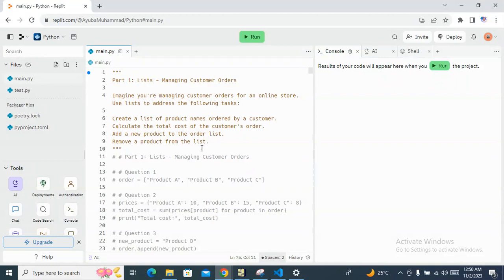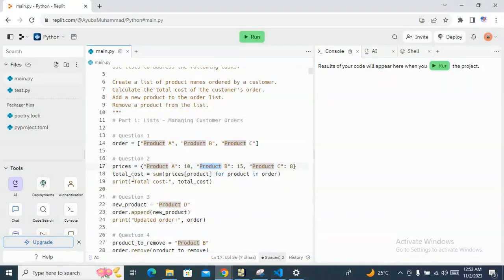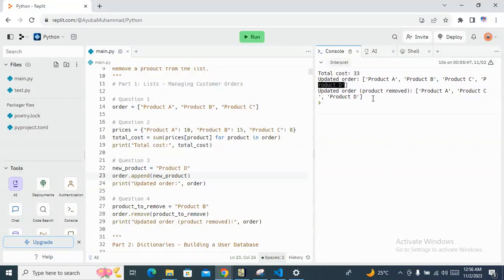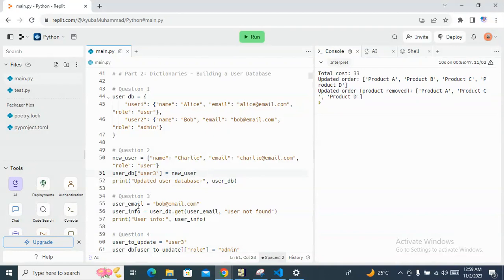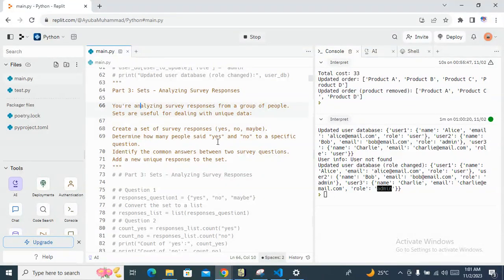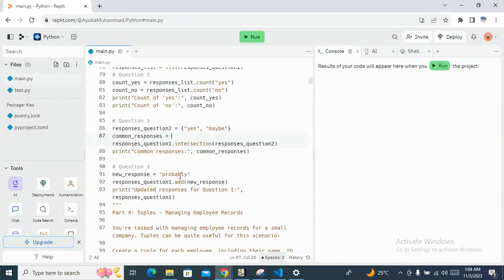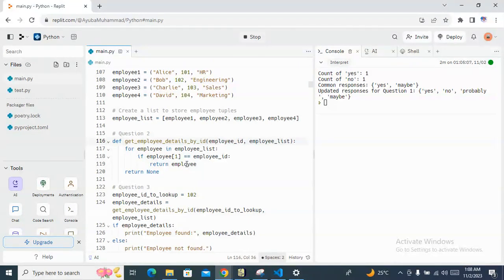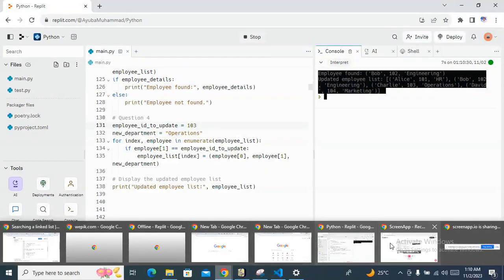Simple Python Data Structure Tasks with Examples Lesson 16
🚀 Dive into the world of Python data structures with TechGenius_xy! In this engaging video, we explore the practical applications and examples of essential data structures in Python. From lists and dictionaries to tuples and sets, you'll unlock the power of these fundamental tools for organizing and manipulating your data.

📋 Learn how to effectively use lists for storing and managing information. Discover how dictionaries simplify data retrieval with key-value pairs. Explore tuples' immutability and their real-world applications. Plus, witness the versatility of sets when dealing with collections of unique elements.

🖥️ Join us for hands-on coding examples that make complex concepts easy to understand. Whether you're a Python enthusiast or a curious coder, this video will boost your data structuring skills.

🔗 Don't miss out on the key to efficient Python programming. Watch our Python Data Structures tutorial now and level up your coding game.